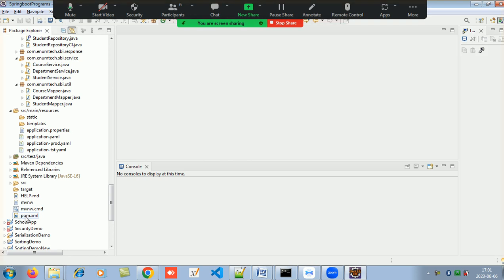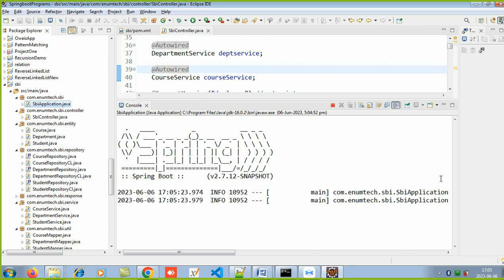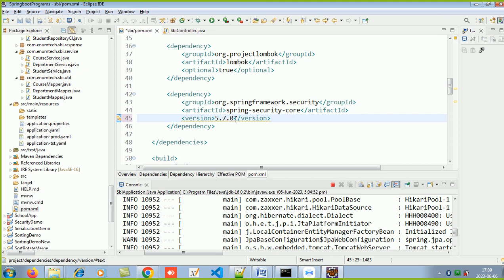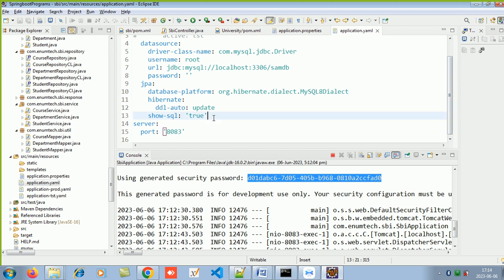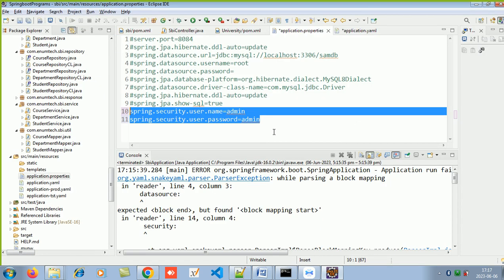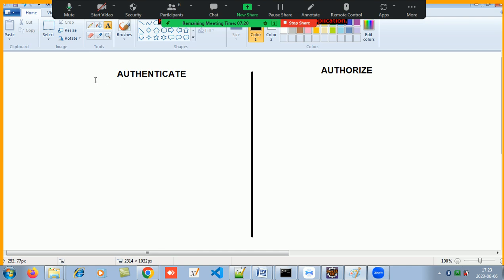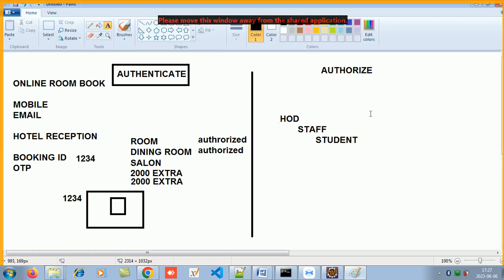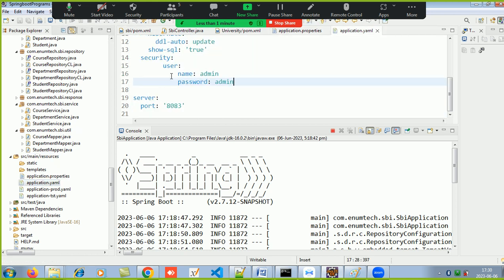SpringBoot Episode 23 - (Spring Security day 1, adding Spring Security to new Project)